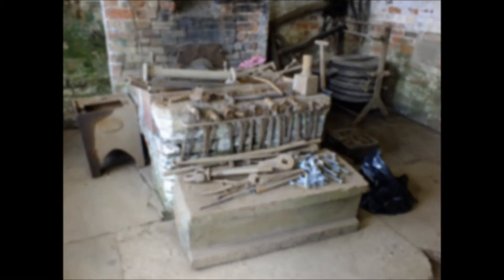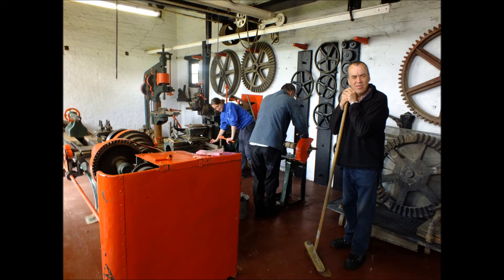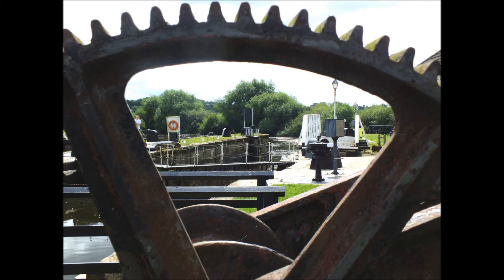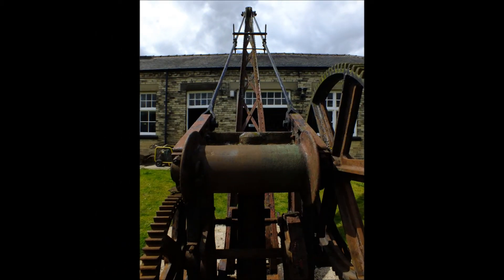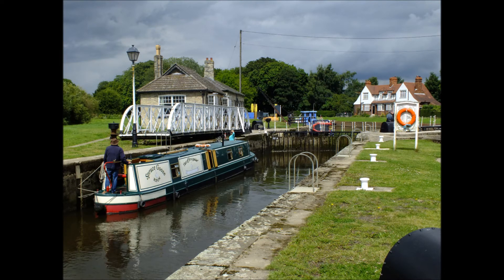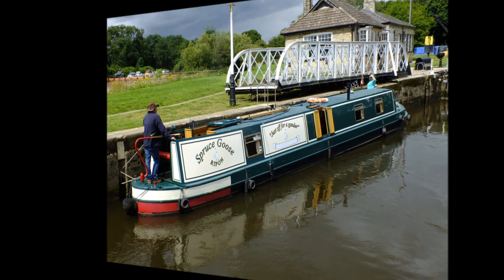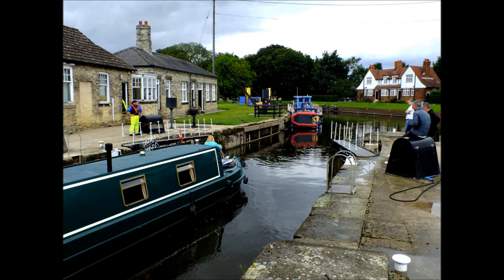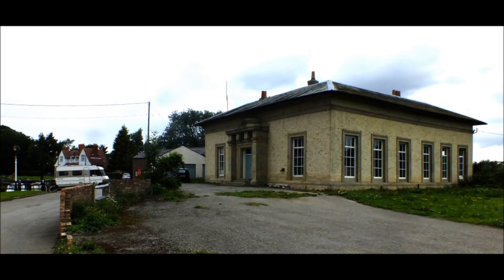Naburn Locks Podcast